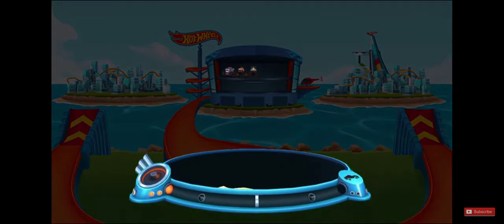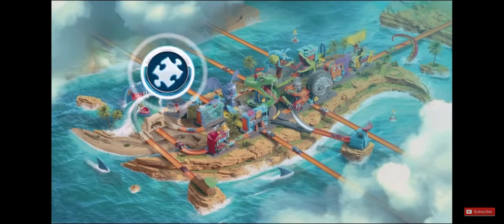I'm playing hot wheels unlimited first time 😄